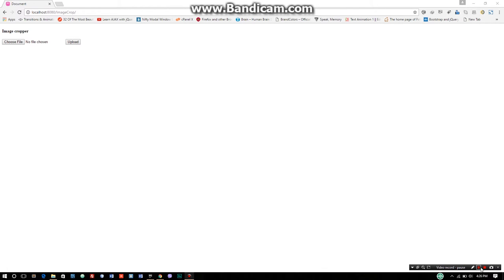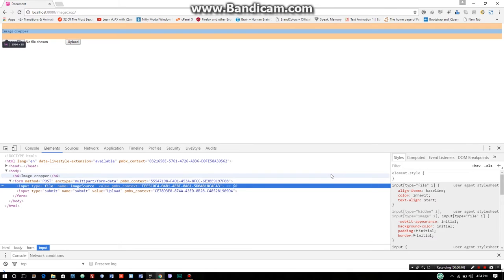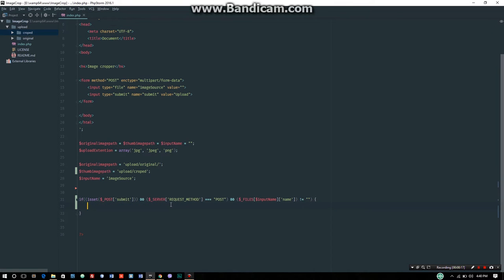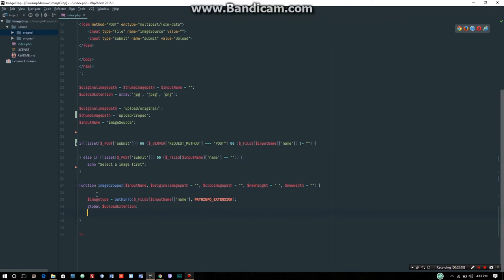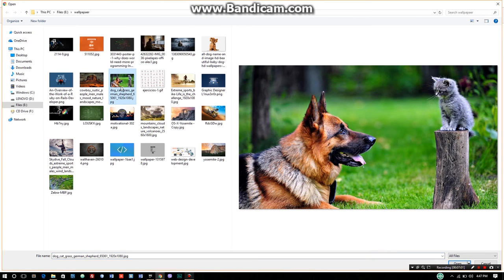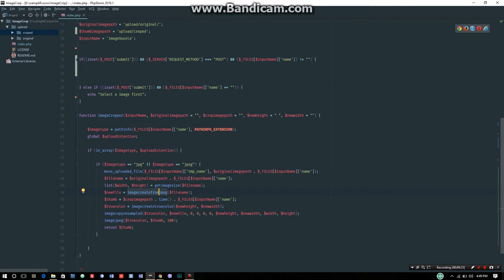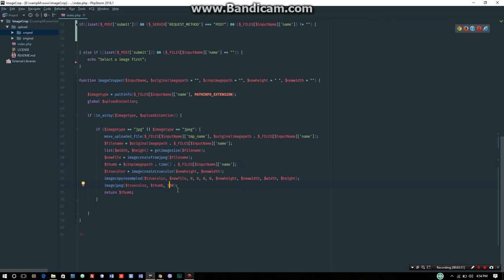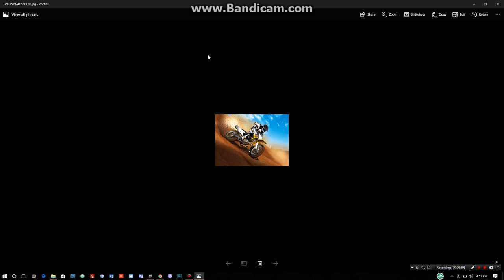PHP Image Cropper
Image Cropper PHP